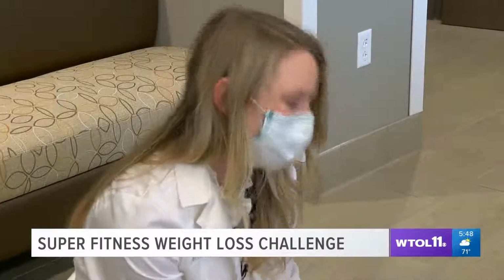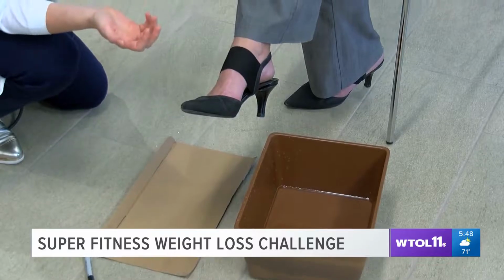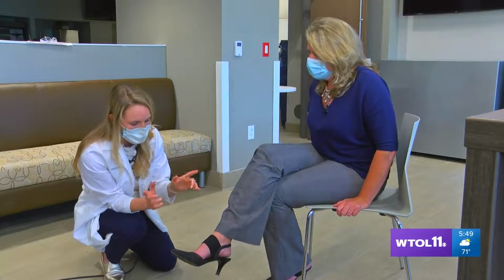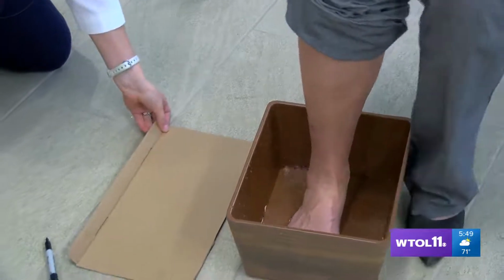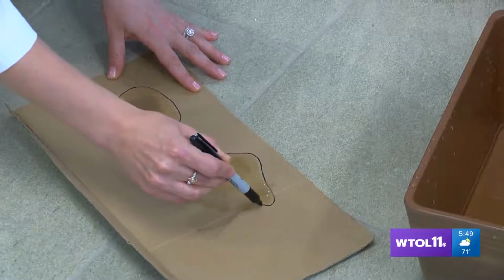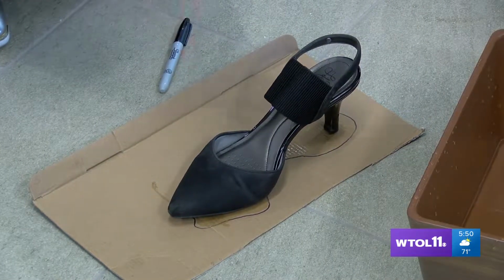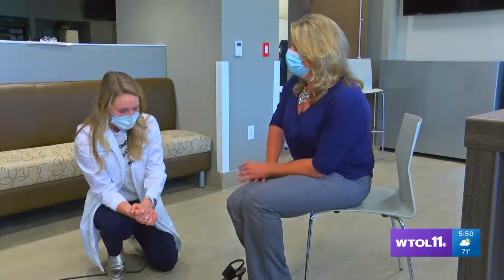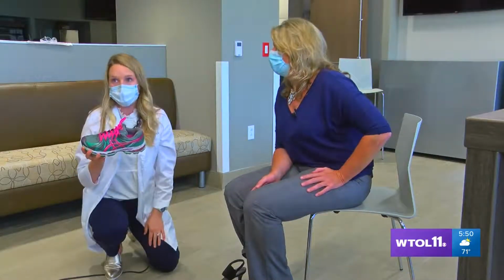WTOL 11: Doctor’s Orders: Choosing proper shoe size to alleviate hip, knee pain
Erica Martin, MD, ProMedica Physicians Family Medicine | Sports Medicine, demonstrates how you can determine if your shoes are the proper size and how that can help joint pain.